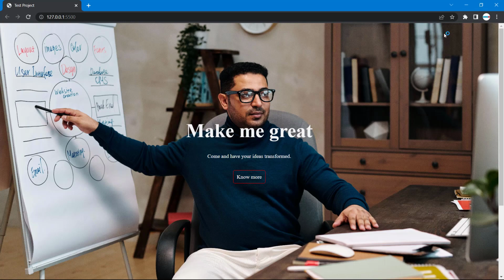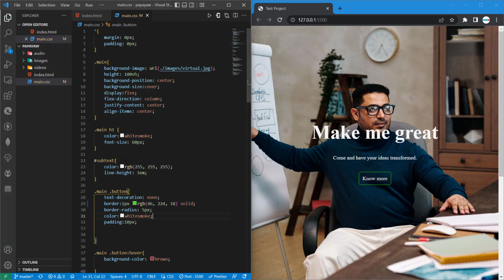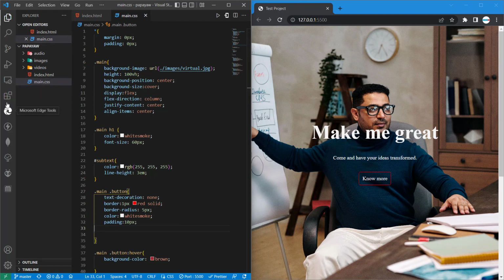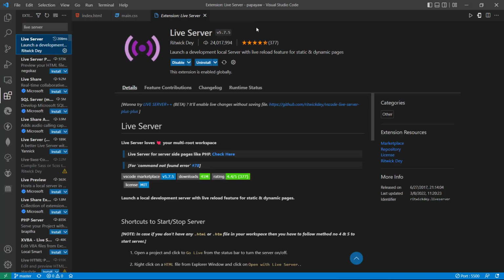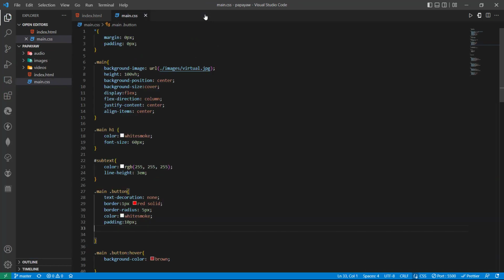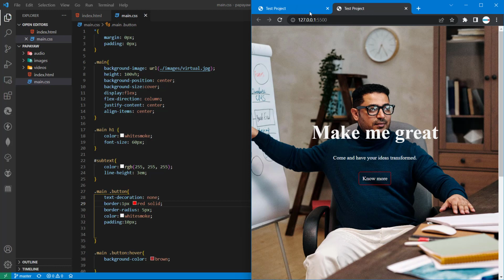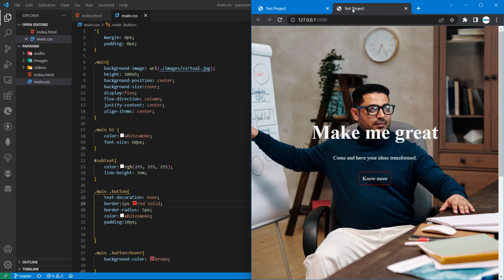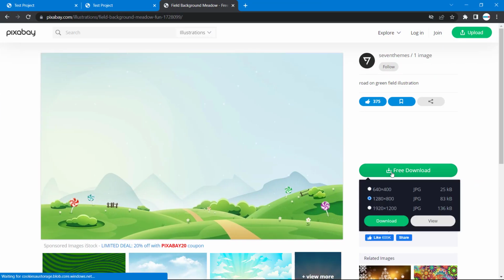Getting Started-Live Server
In this lesson. we will learn to install live server extension in VS code to see real-time changes to our designs Socials: